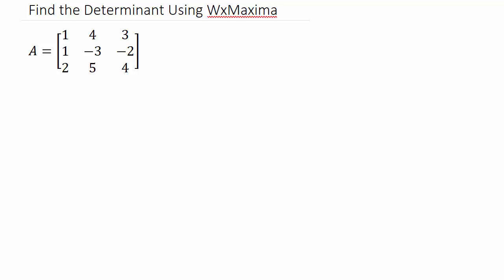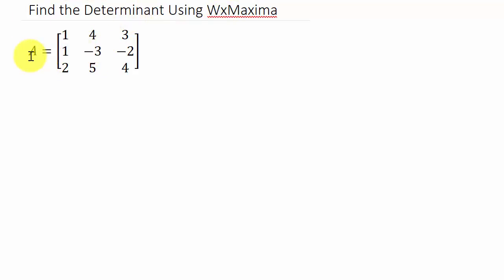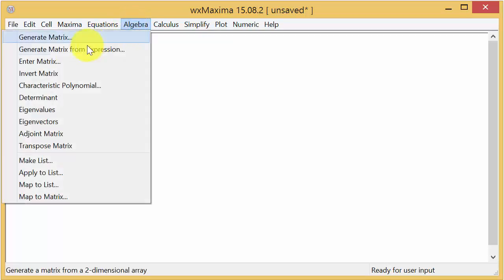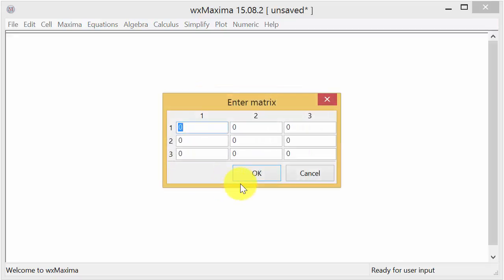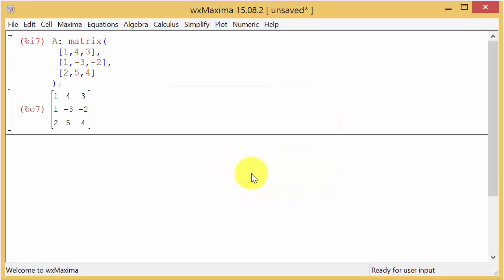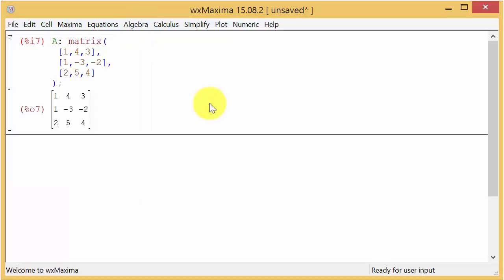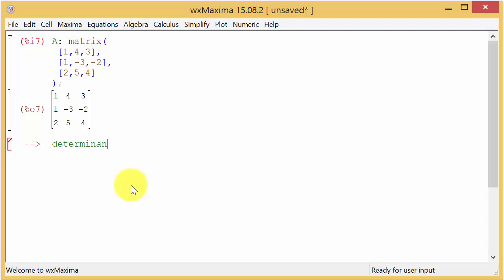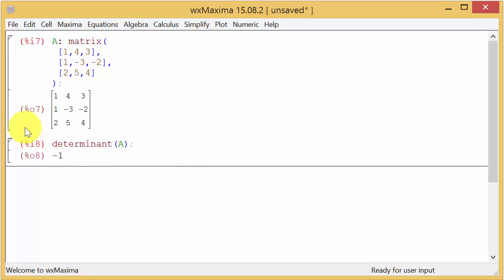Finding the Determinant of a Matrix Using WxMaxima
This video shows how to find the determinant of a matrix using WxMaxima.